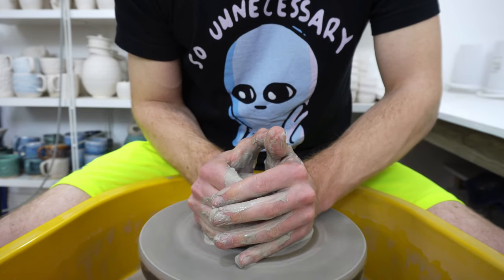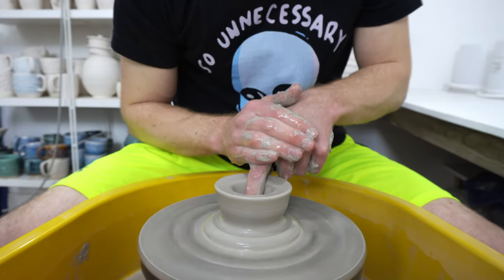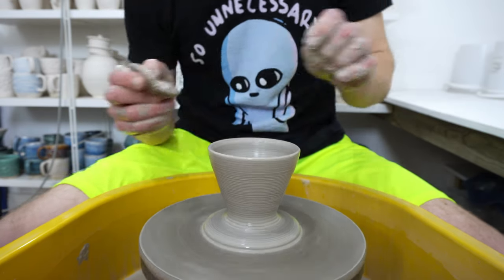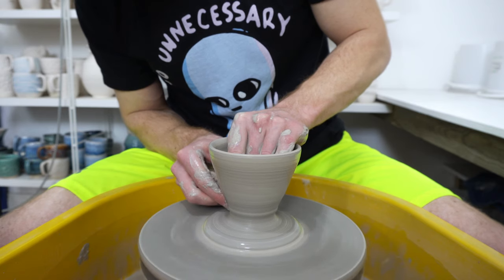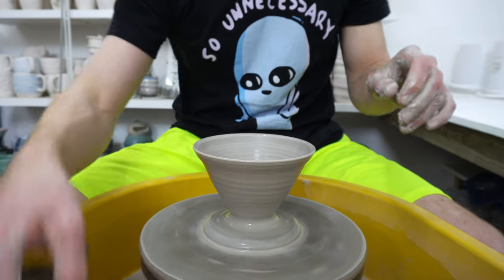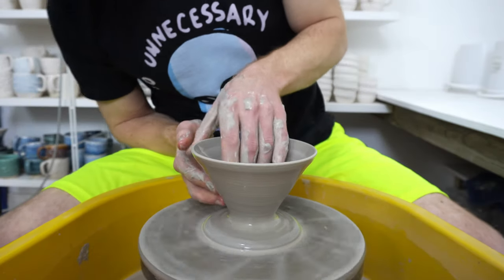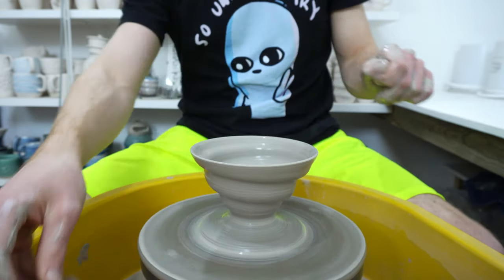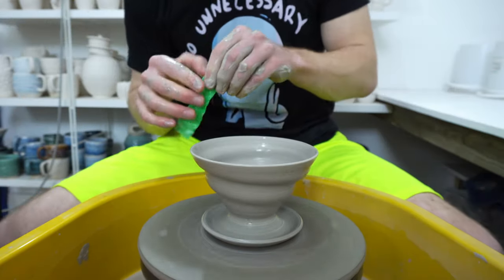Throwing a Swirly Coffee Pourover